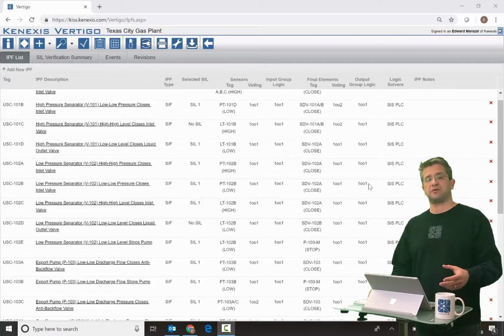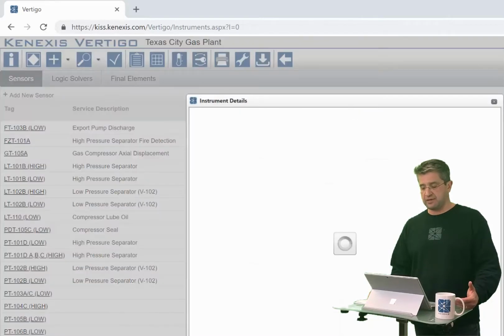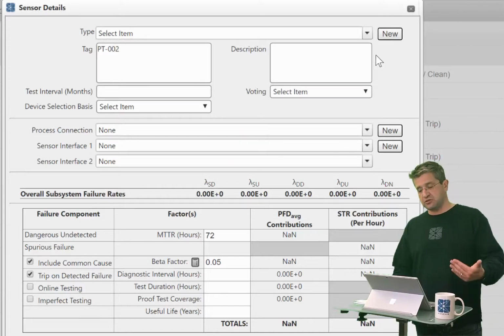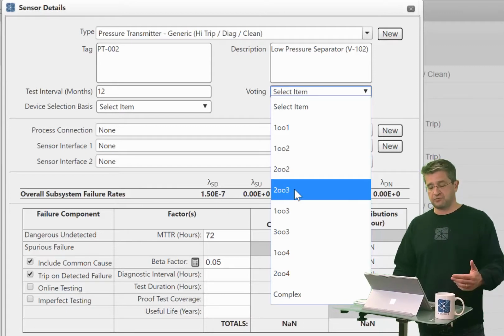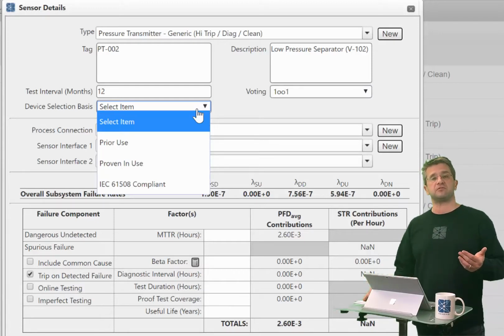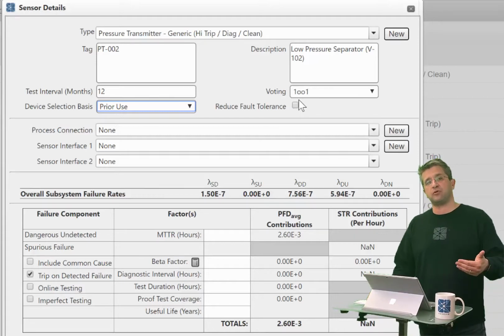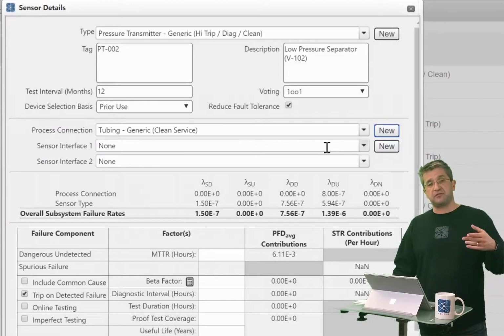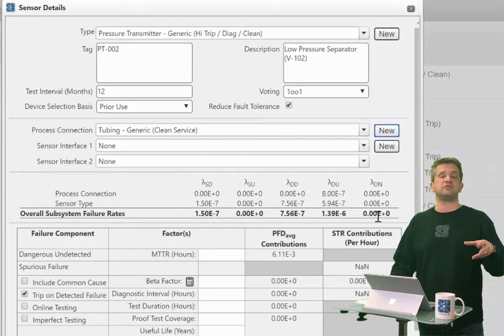Using Vertigo - Section 3.4a - Component Details - Sensors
Training for Kenexis Vertigo SIS Safety Lifecycle Management Software